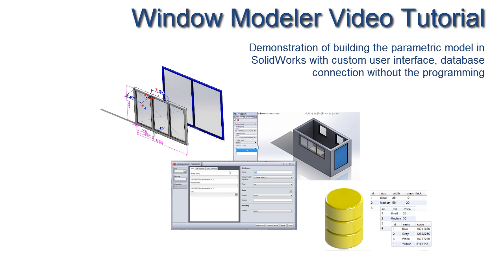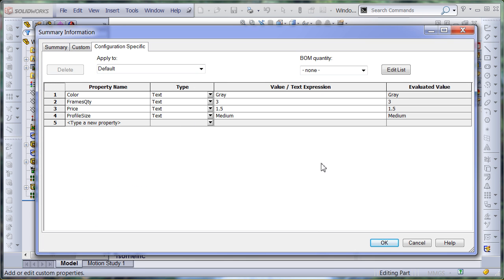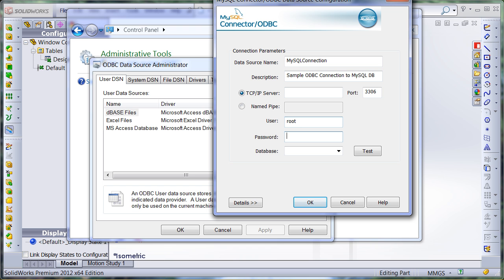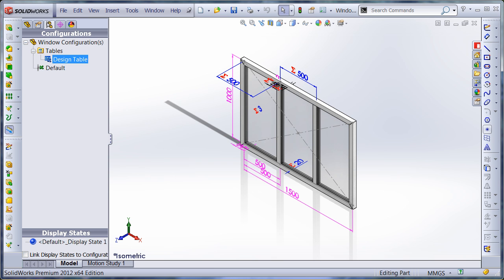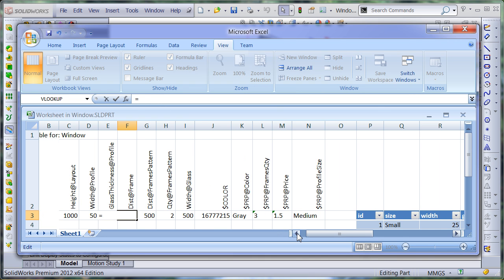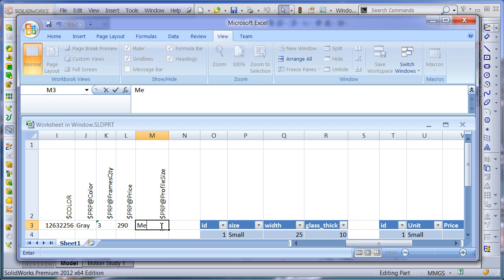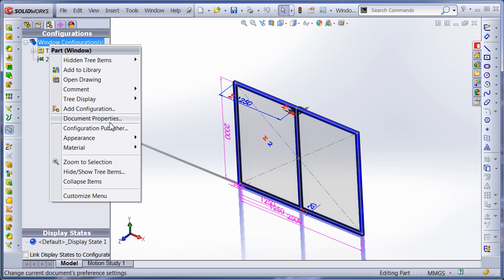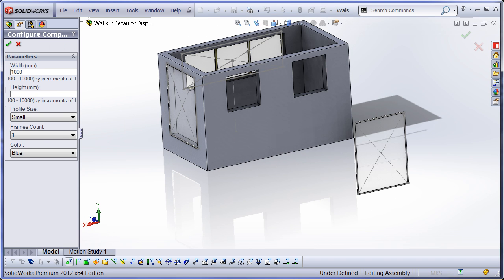Modeling the Parametric Window in SolidWorks with custom UI and database connection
This video demonstrates how to create a fully parametric model in SolidWorks, implement custom formulas, connect to database and add the User Interface for input parameters without any programming or 3rd Party Add-Ins